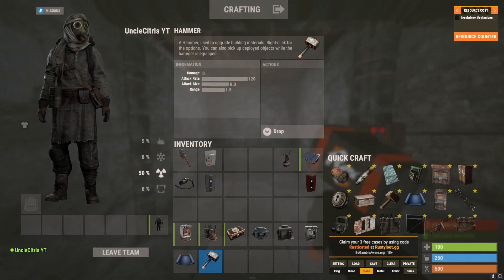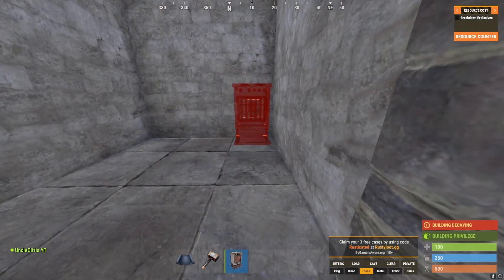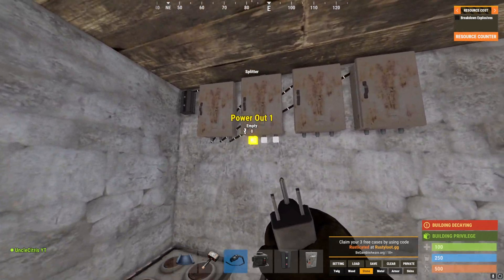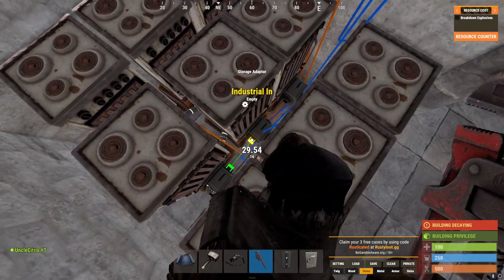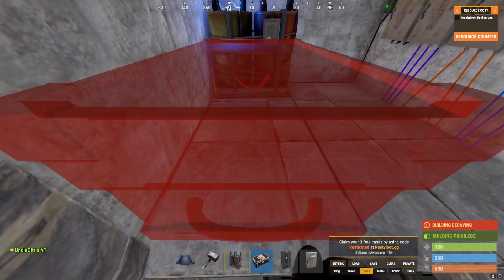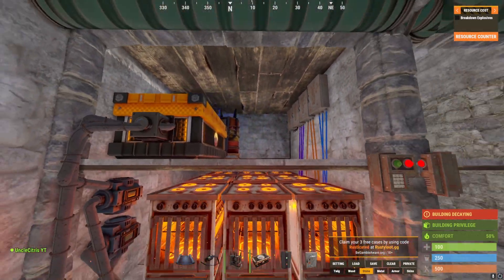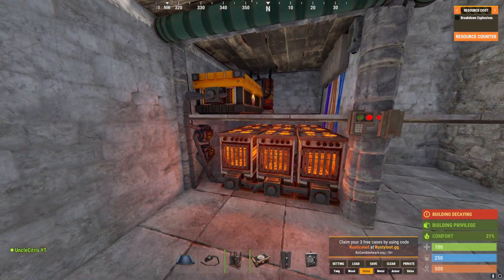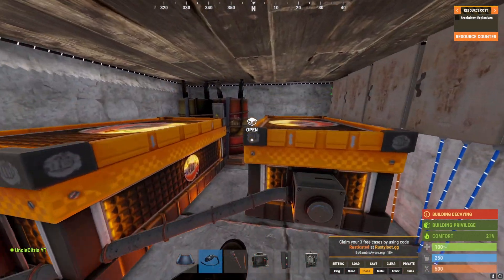Rust Efficient E-Furnace Setup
So much in such a small space!